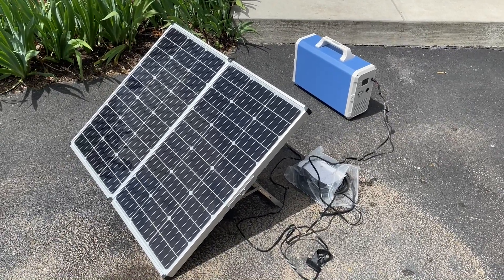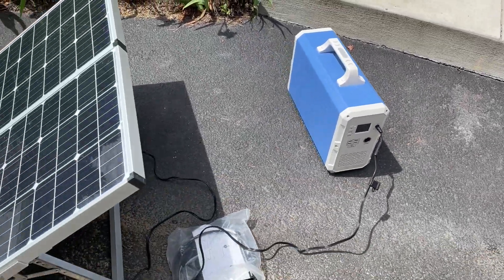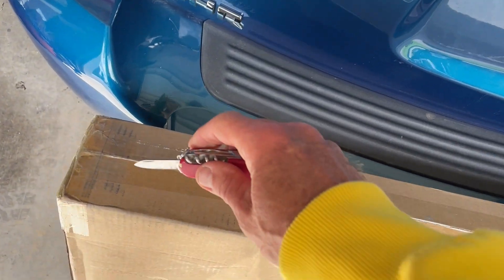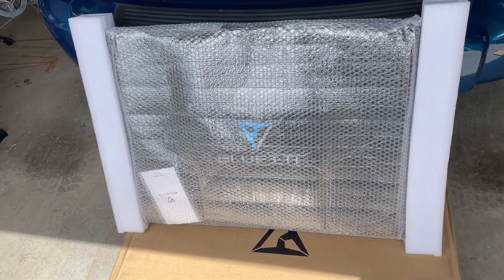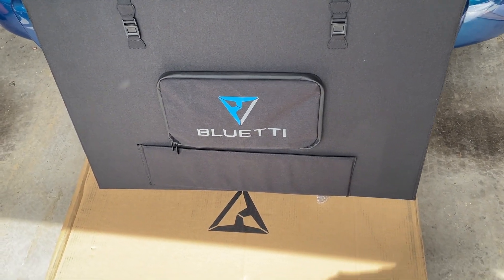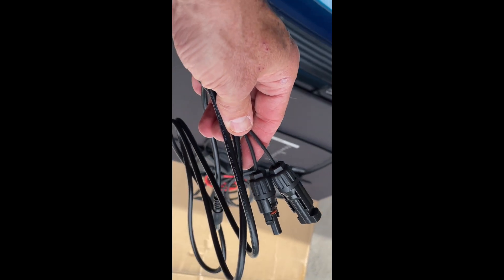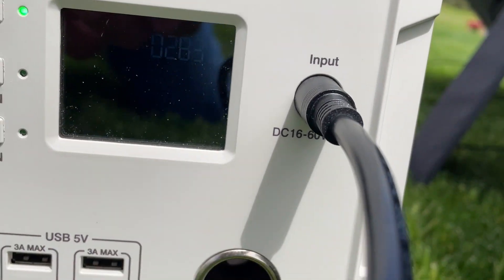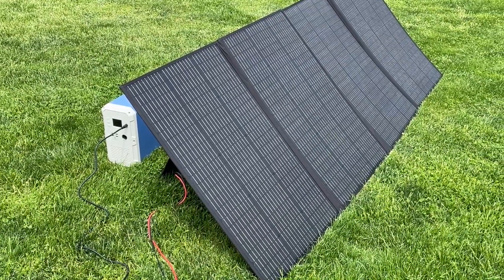Bluetti 350 Watt Solar Panel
A short video unboxing and hooking up my new Bluetti 350 Watt Solar Panel to my Bluetti EB240. Also tested my Camp 140 watt suitcase solar panel. It brought in about 120 out of 140 watts in a mostly sunny day while the Bluetti brought in from 270 up to 315 out of 350 watts.